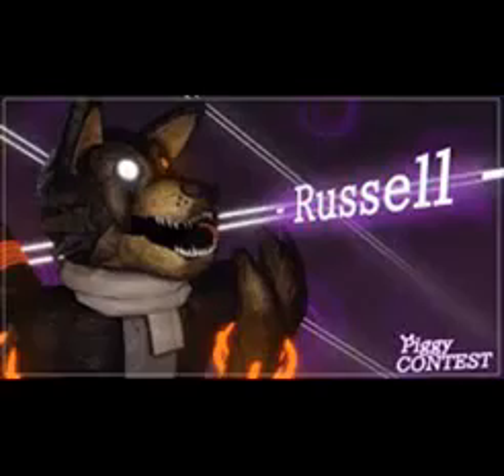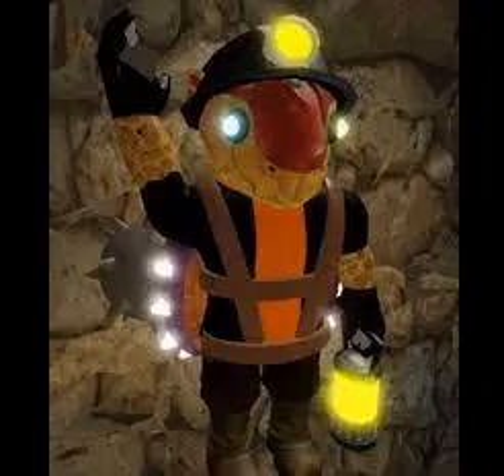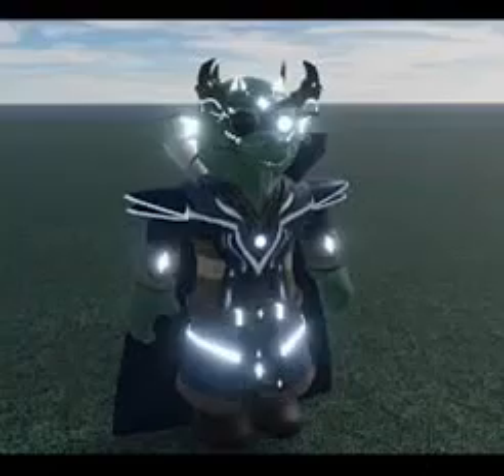Rating all piggy skin contest skins.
Welcome to todays video. I will be rating all piggy skins. Enjoy :)